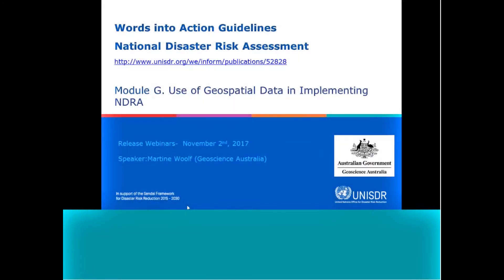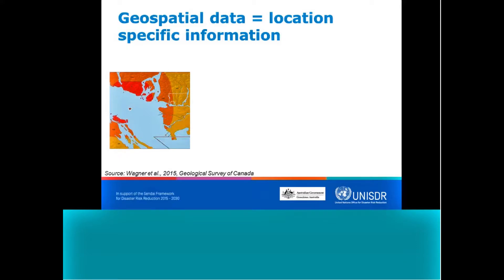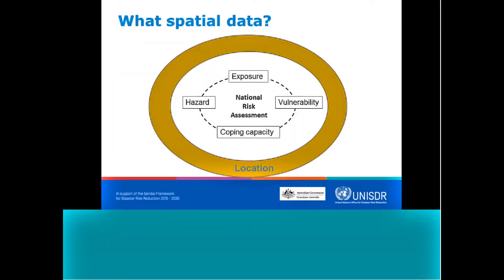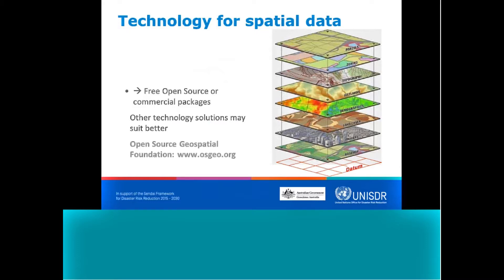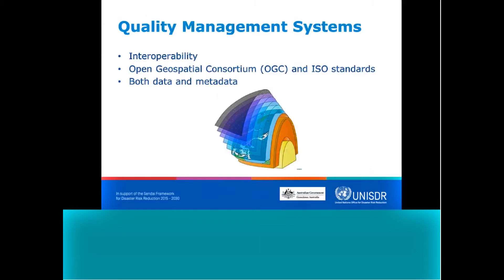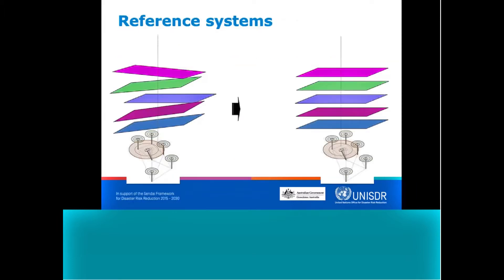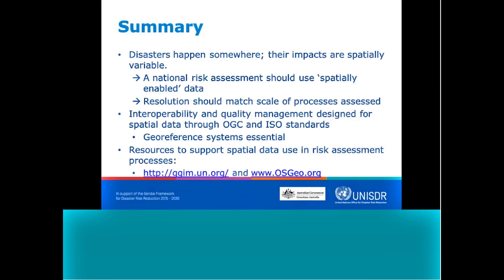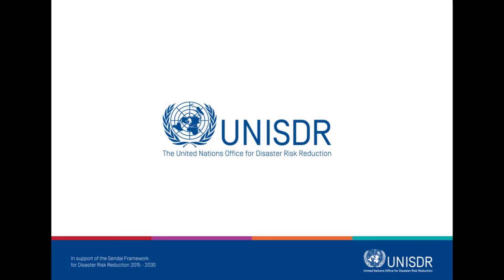Use of geospatial data in implementing NDRA (Webinar)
Presentation by Martine Woolf (Geoscience Australia)

This is an excerpt from the launch webinar of the National Disaster Risk Assessment Words into Action Guidelines The guidelines focus on Sendai Framework’s first Priority for Action: Understanding Disaster Risk, which is the basis for all measures on disaster risk reduction and is closely linked to the other three Priorities for Action.

Geospatial information, also known as spatial or location information, is crucial for understanding disaster risk. We cannot consider the physical processes causing disasters, or how they impact on people and their assets, infrastructure and the environment, if we ignore their location on earth. For example, variations in topography and surface cover play a key role in determining the local flood hazard. Proximity to a tectonic fault influences the earthquake hazard. Spatial distribution of exposure (elements at risk), in proximity to a hazard, is a significant factor of disaster risk; a large magnitude earthquake in an unpopulated area may not cause any damage, whereas a smaller event under a population centre may have disastrous impacts.